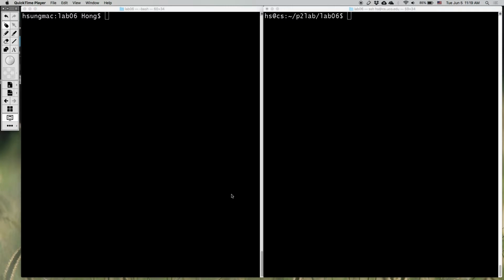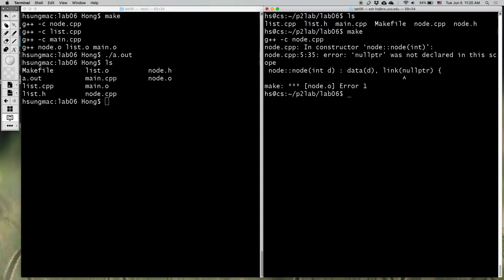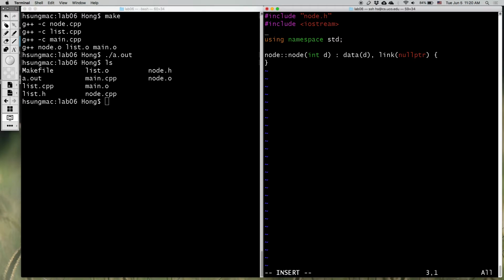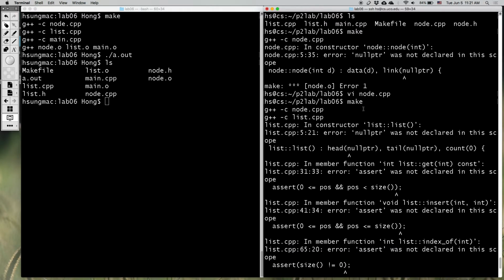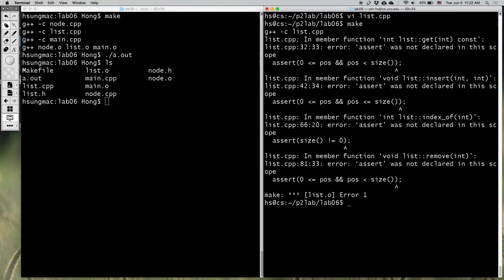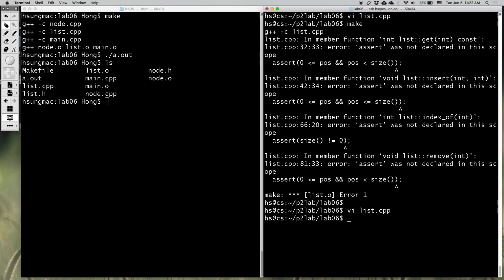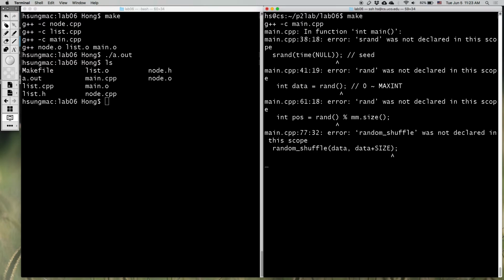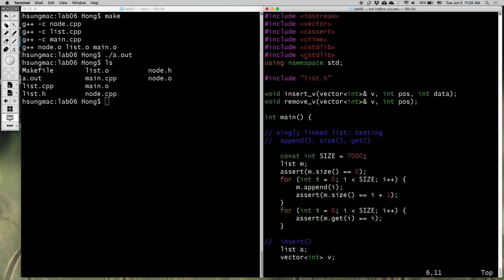lab06 compiler compatibility check